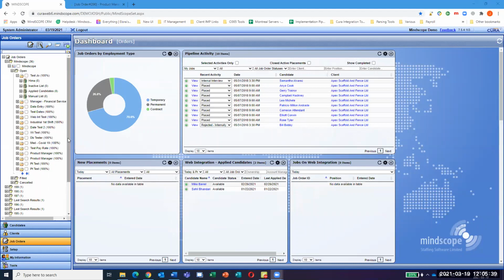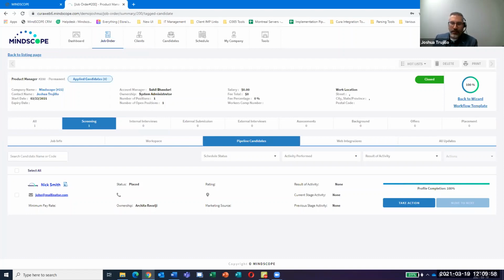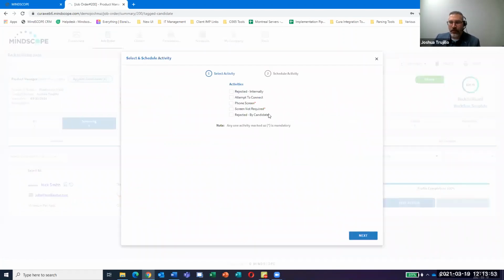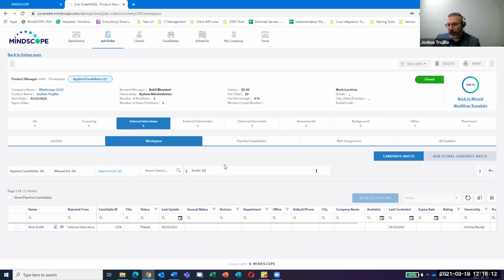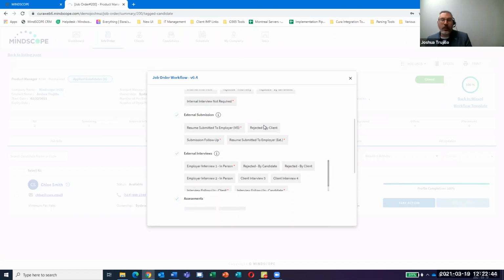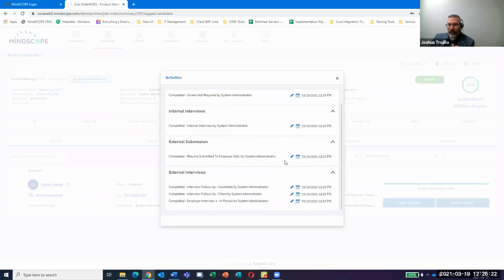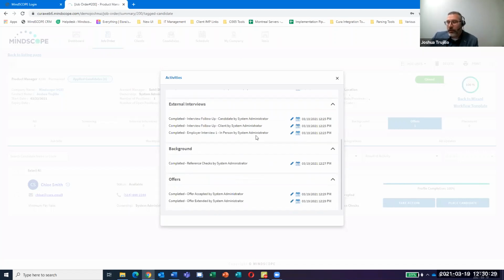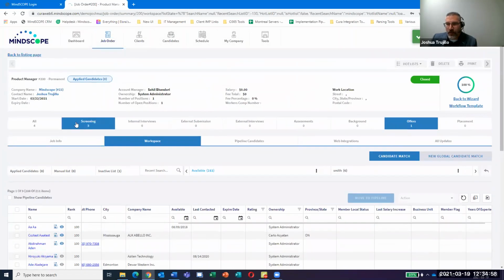Mindscope Webinar Series - Process Evaluation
Mindscope Webinar Series from March 19, 2021. Topic: Process Evaluation